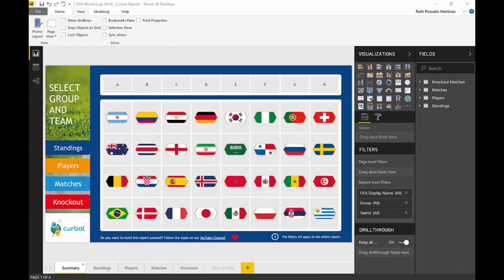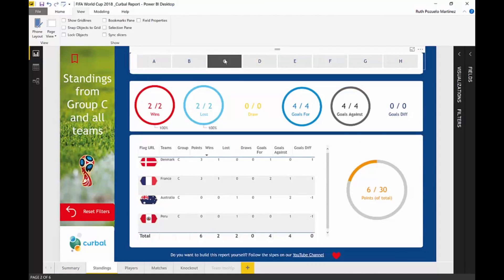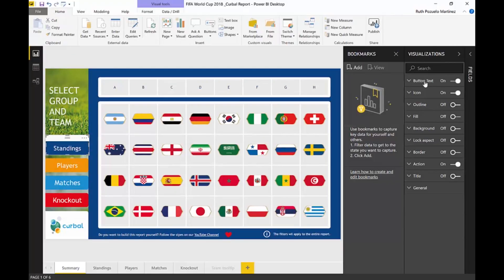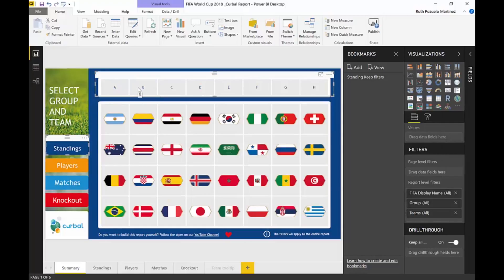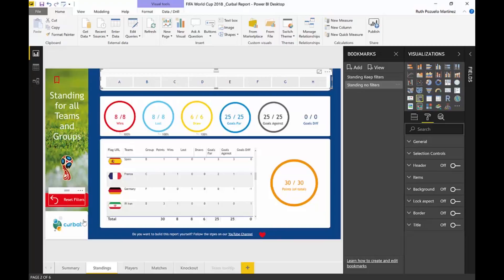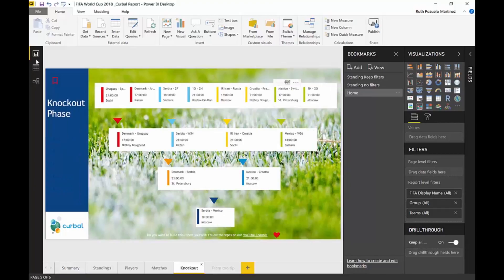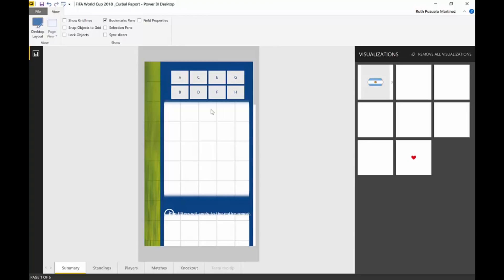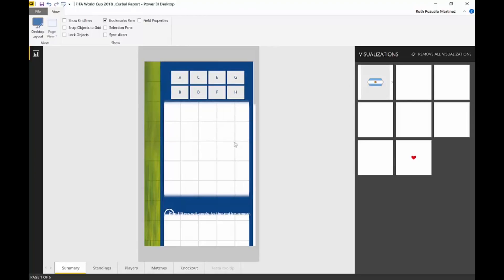FIFA World Cup 🏆 2018 (Part 9): How to create a seamless report navigation in Power BI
After using my Power BI report on the fifa world cup, you have asked me how I did the navigation.

For those of you new to the report, here is a summary that includes the download file:

In this video I will show you the steps as well as talk about creating mobile reports in Power Bi.

Let me know what you think about the creation of mobile reports, I will collect your feedback and send it to the Microsoft power bi team.